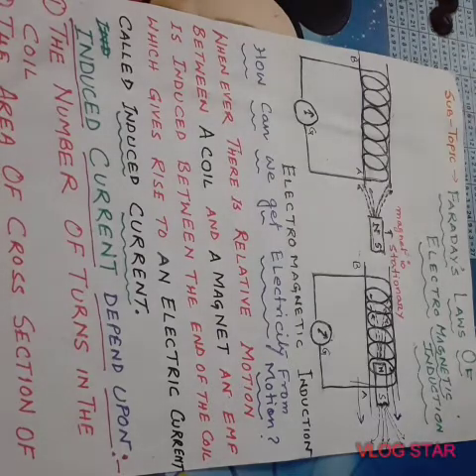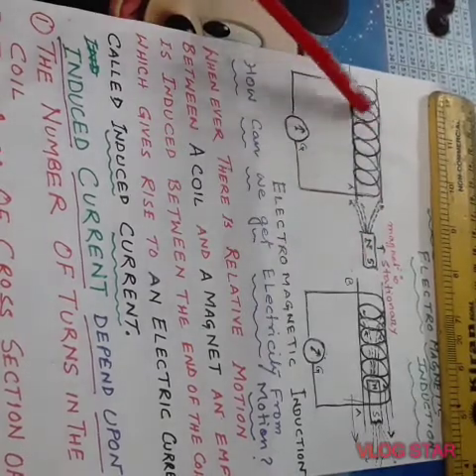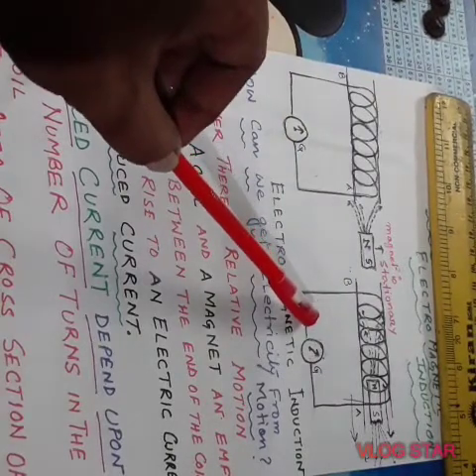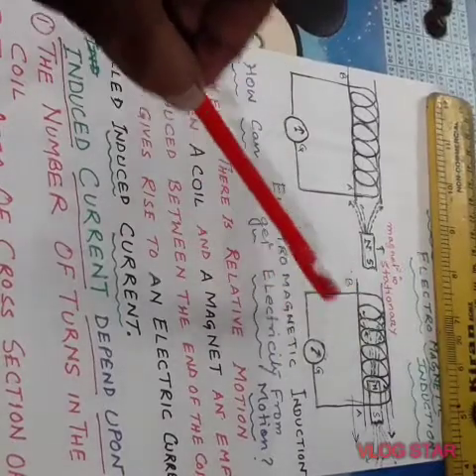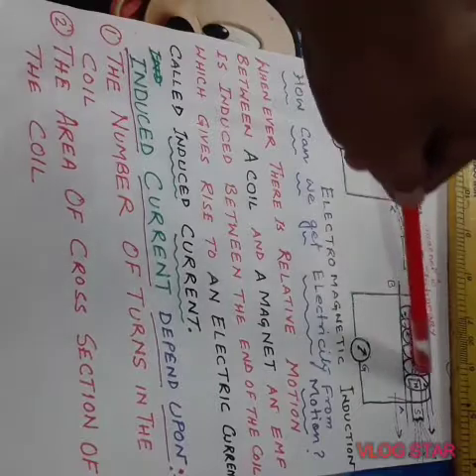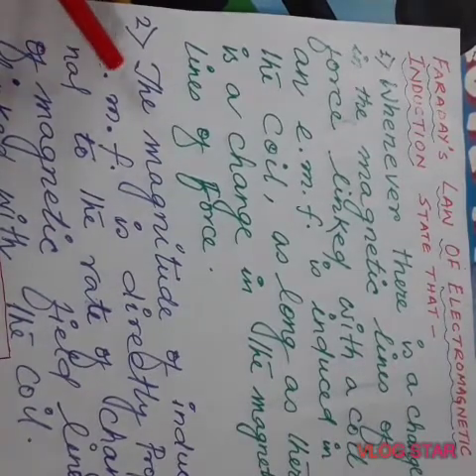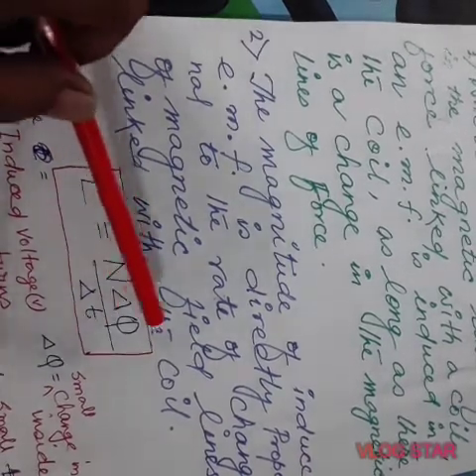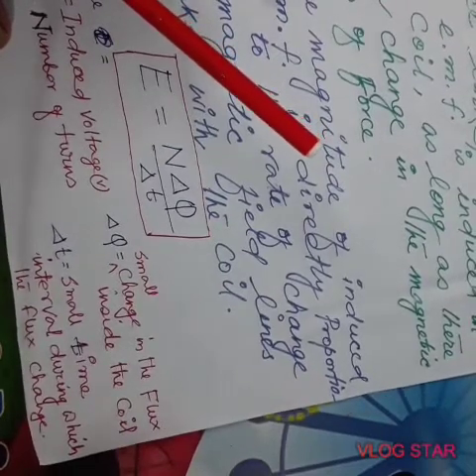Faraday's Laws of Electromagnetic Induction ||FOR CLASS 10|| EXPLAINED BY JANE ALAM SR .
HERE I TRY TO EXPLAIN FARADAY'S LAWS OF ELECTROMAGNETIC INDUCTION BY DRAW A DIAGRAM. MY UTMOST IMPORTANCE TO STUDENTS TO TEACH IN SHORT BUT EFFECTIVE WAY SO THAT THEY ENJOY TO WATCH VIDEO IN SHORT DURATION OF TIME.

FOR MORE
information about
social.